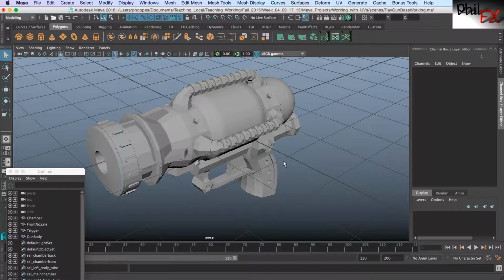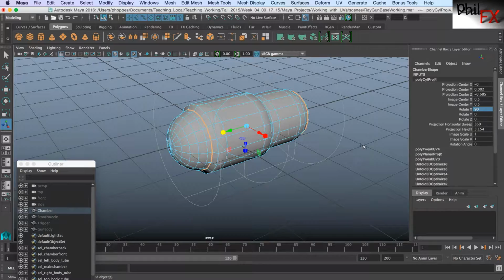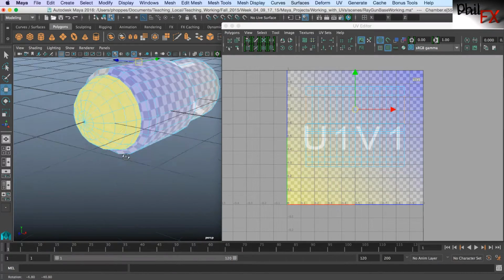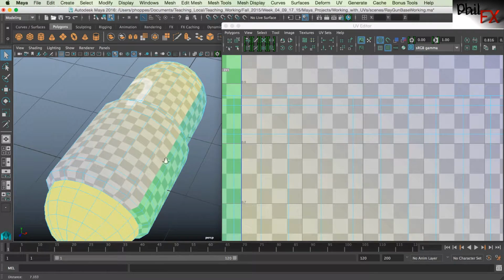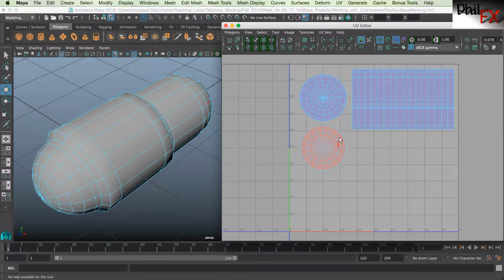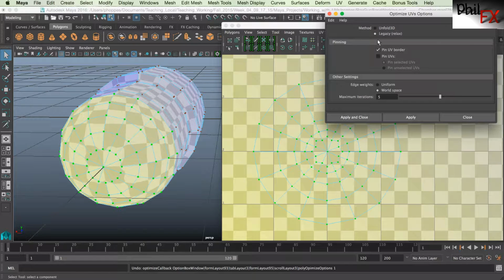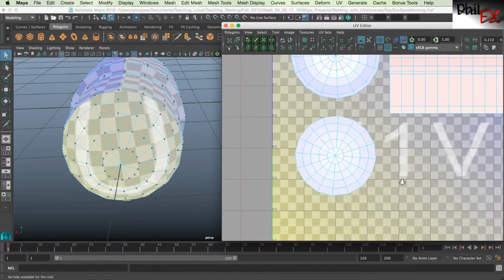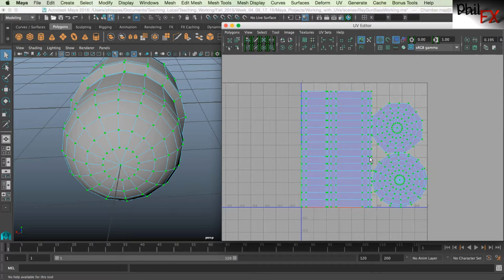Common Tools used in UV Mapping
This tutorial covers some of the more common tools you use in UV Mapping.  It presents the tools in demonstrating on a simple shape and shows how the tools work.  This tutorial is using Maya 2016.